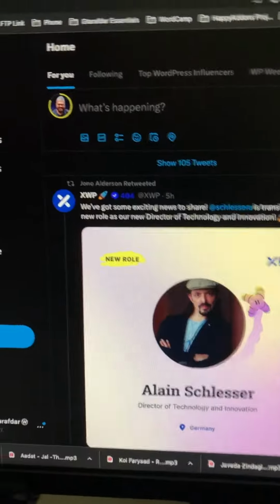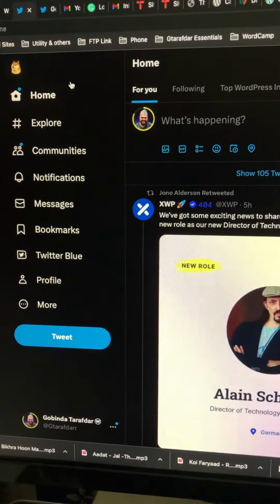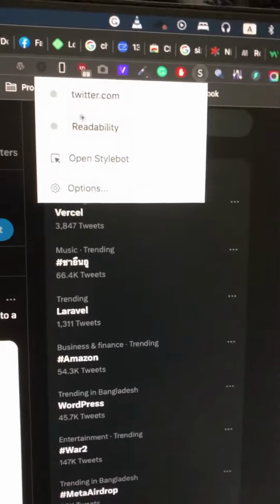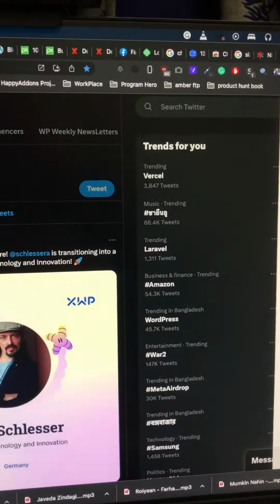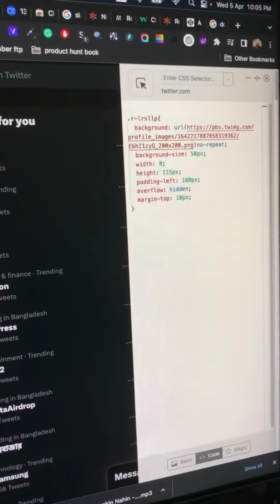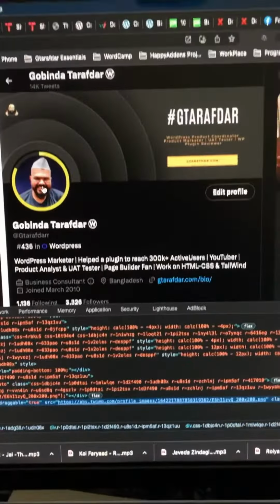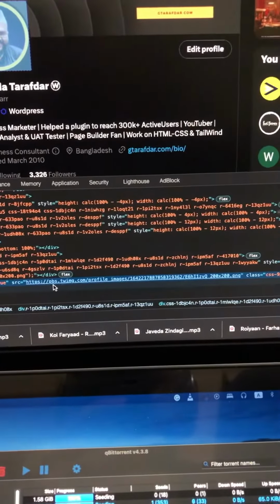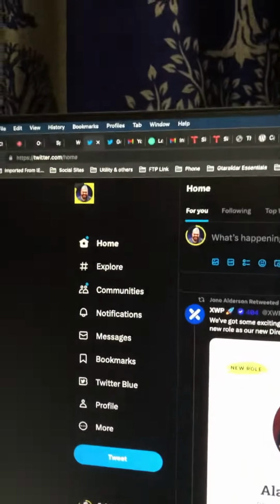How to Change the New Twitter Doge Logo with your profile picture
Change the new twitterlogo Doge logo with your profile picture
Method- replacing the Doge logo with CSS Background Image.

-- please replace the image link with yours, otherwise you will see my profile photo
='r-lrsllp' are the classes, don't change the classes, and you might need to adjust the height based on your screen resulation
User Guide -
Install the Chrome Style Bot ext, then open it, go to the code tab from the bottom side of the extension, then simply paste the bellow code, btw replace the image link as per your need

Thanks.